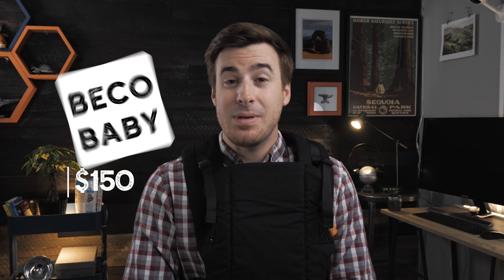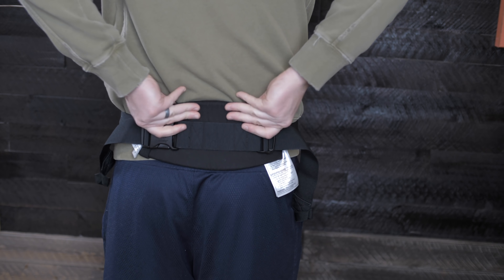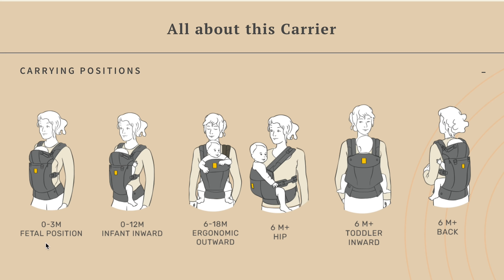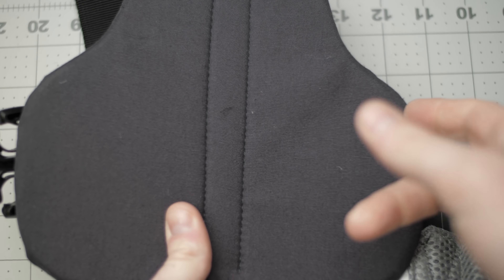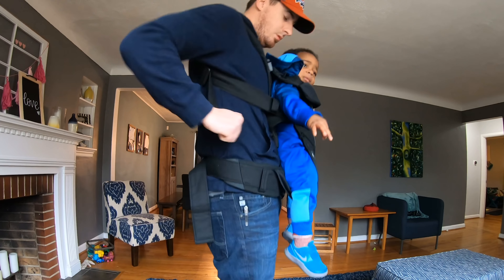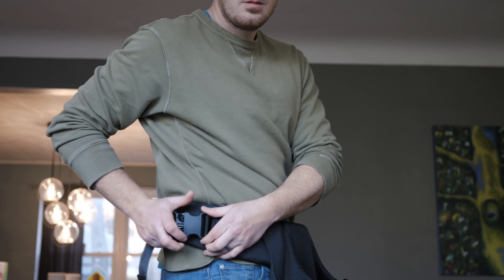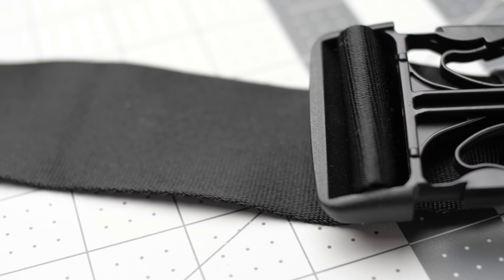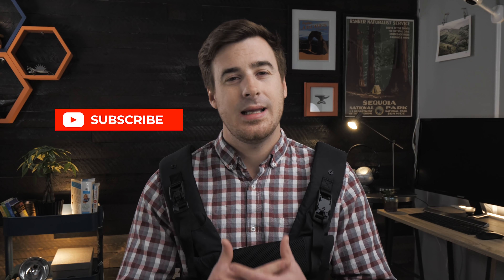Best baby carriers 2019 (+ a giveaway!)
Our picks for best baby carriers of 2019, why they're great, what you need to know.

[Scroll down for contest details and rules!]

Here's what we cover in this video:

To arrive at our picks for top baby carriers of 2019, we did extensive online research to find what the most popular and highest reviewed carriers were. From there, we selected 5 to test in person.

We test carriers across a number of attributes, including safety, comfort, price, and bells & whistles.

We'll show you the ins and outs of 5 baby carriers, including the Baby Bjorn Baby Carrier One, the Beco Baby Gemini, the ErgoBaby 360, the Colugo Carrier, and the LilleBaby Complete All Seasons), and the key features shared by all 5 of our top baby carriers of 2019.

Also, we'll discuss how you should choose a baby carrier.

Explore other carriers we tested (from 2nd favorite to least, Amazon links*):

Baby Bjorn Baby Carrier One
LilleBaby Complete
Ergobaby 360
Beco Baby Gemini

To enter the contest:
1. Question about baby carriers? Ask it in the comments below. We'll answer, you'll get an entry

Full Contest Rules
1. All entries must comply with YouTube's Community Guidelines - entries that don't comply will be disqualified
2. This contest is run by Fathercraft and is not sponsored, endorsed, administered by, or associated with YouTube. By entering the contest, you are releasing YouTube from any liability related to this contest
3. This contest is run by Fathercraft, and is not sponsored, endorsed, administered by, or associated with YouTube.
4. Fathercraft’s 2019 Colugo Carrier giveaway is open to residents of the United States 18 years of age or older.
5. or comment on Fathercraft’s Best Baby Carriers of 2019 YouTube video.
6. This contest will run from April 2019 through December 2019.
7.  Three winners will be selected – one in June 2019, one in September 2019, one in December 2019.
8. Winners will be chosen by uploading all contestants into a secure Google Sheet, along with information on how many entries they received to account for weighting. Winner will be randomly chosen using Google Sheet’s RAND() function
9. Winners will be announced via email from Fathercraft, identifying only the winner’s first name & last initial & city name
10. Winners will be notified by email entered into the above form, an email given to Fathercraft, or via YouTube message if the winner is randomly chosen to be from a YouTube comment.
11. Winners will have 7 days to respond confirming they would like to receive their Colugo Carrier. In the event a winner does not respond, another winner will be chosen.
12. Upon consent, the winner’s name and physical address will be requested for the fulfillment of the prize.
13. Colugo is sponsoring the baby carriers given away in this contest. This sponsorship did not determine our best carrier carrier of 2019 — extensive testing did.
14. No purchase is necessary to enter this contest.